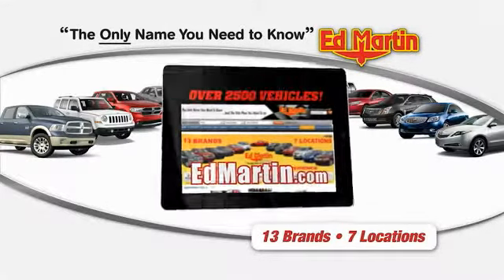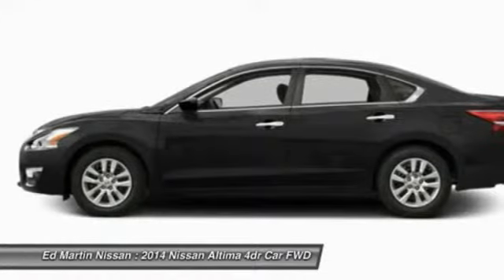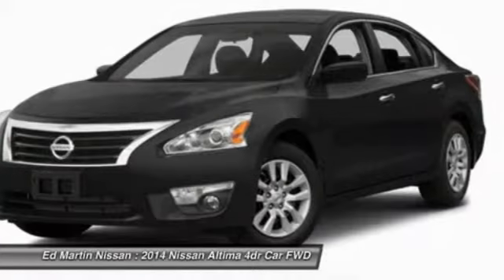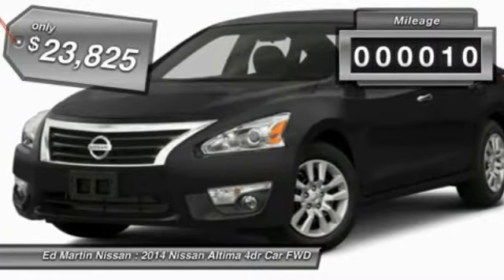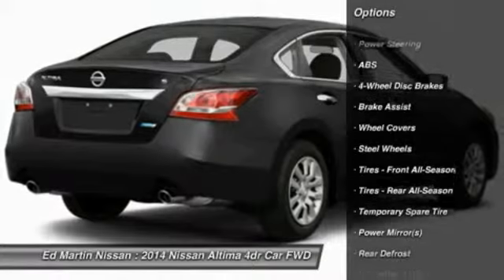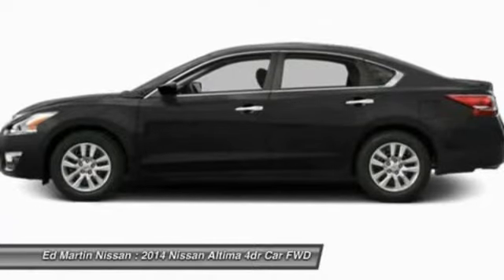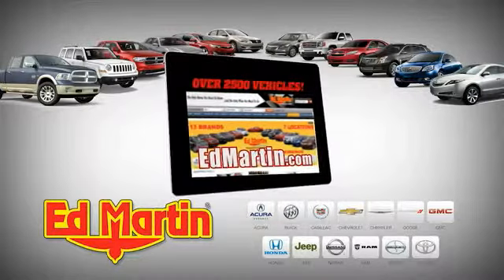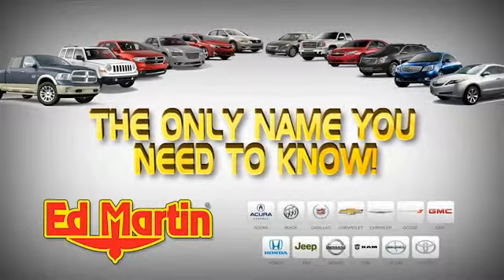2014 NISSAN ALTIMA Indianapolis, IN 1AL3564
2014 NISSAN ALTIMA Indianapolis, IN
Stock# 1AL3564

The 2014 Nissan Altima is a car that must be experienced. Its dramatic curves, gorgeously sculpted steel and wide stance adds up to form a car that is exciting to drive, extremely aerodynamic, and slices through the air with ease. Nissan gives you seven tempting Altima trims to choose from starting with the base 2.5 all the way up to the top-of-the-line 3.5 SL. The 2.5 models all share a 2.5-Liter 4-Cylinder engine with 182 Horsepower that gets an EPA estimated 27 MPG City and 38 MPG Highway. The 3.5 Models on the other hand deliver a thrilling 270 Horsepower from a more powerful 3.5-Liter V6, and get an EPA estimated 31 MPG highway. All models come standard equipped with the amazing Xtronic CVT transmission. Inside the 2014 Altima, the cabin is spacious, modern and notably upscale with high-end materials and soft lines. For comfort, Nissan developed extremely comfortable front seats that are not only supportive, their cushions also flex in accordance with your pressure points, to help reduce fatigue while driving. The Altima comes standard with power door locks, push-button start, and an AM FM CD radio with an auxiliary input. Also, you get Bluetooth wireless music streaming and hands-free calling when pre-owned with a compatible phone. Not to be overlooked is the Advanced Drive-Assist Display between the speedometer and tachometer. Depending on the trim level and how your Altima is equipped, the display can show you such things as caller ID, turn-by-turn navigation, low tire pressure alerts, and lane departure warnings directly in front of you reducing the time you have to look away. SV and SL trims have the option of purchasing the available Technology Package. It gives you Lane Departure Warning, Blind Spot Warning and Moving Object Detection, as well as the Nissan Navigation System with voice recognition and a 7-inch touchscreen monitor. For Safety, all 2014 Altimas come with Anti-lock brakes, Traction Control, Zone Body construction, and 6 airbags.

[B10] SPLASH GUARDS, [L92] FLOOR MATS W/O TRUNK MAT (4 PIECE) -inc: Carpeted, Front Wheel Drive, Power Steering, ABS, 4-Wheel Disc Brakes, Brake Assist.